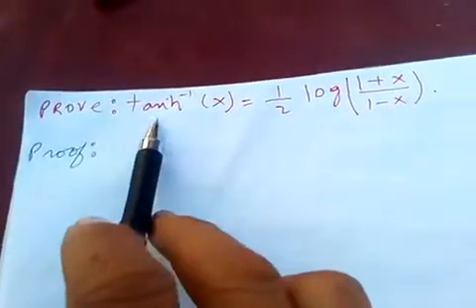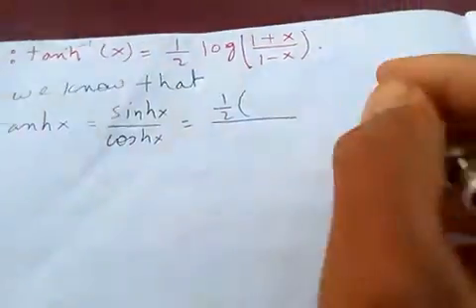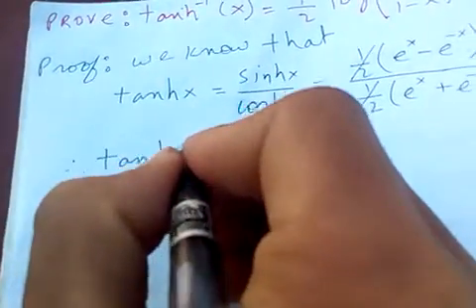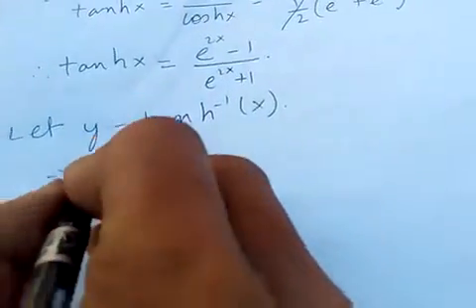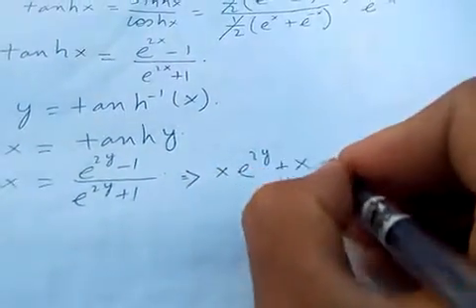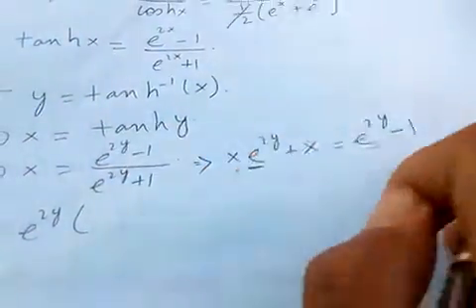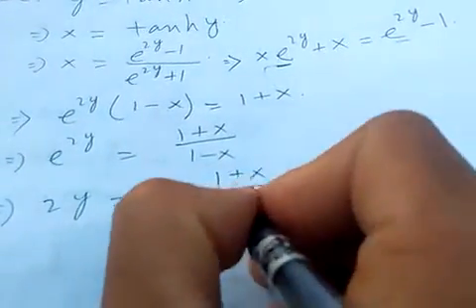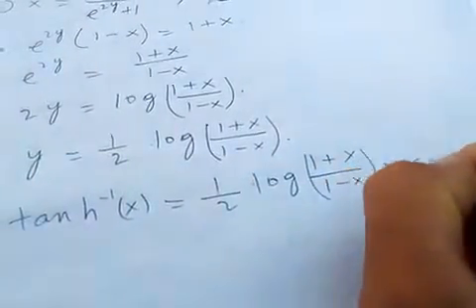Proof of tanh⁻¹(x)=1/2log{(1+x)/(1-x)}.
We know that sinhx=1/2(eˣ–e⁻ˣ) and coshx=1/2(eˣ+e⁻ˣ).

   If you any doubt, comments below there.

The domain is the open interval (-1,1)